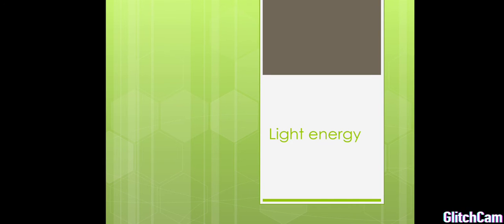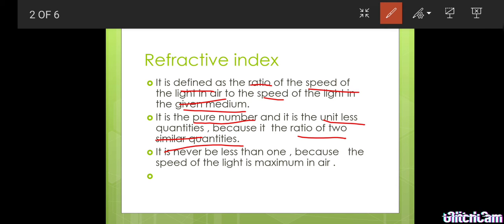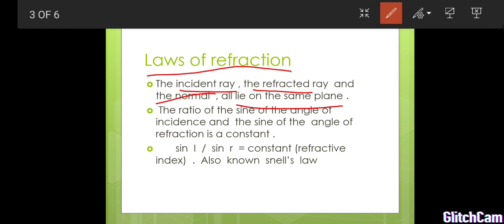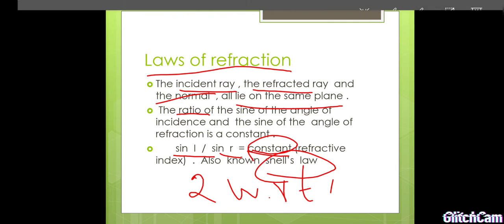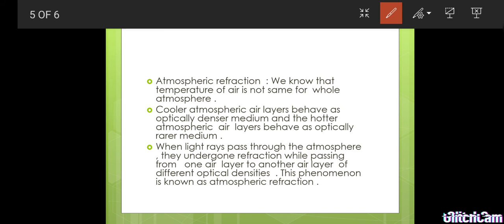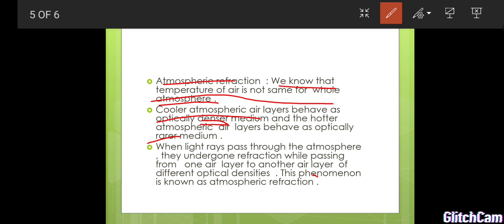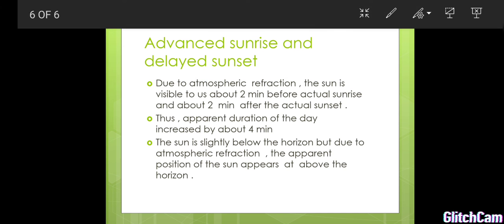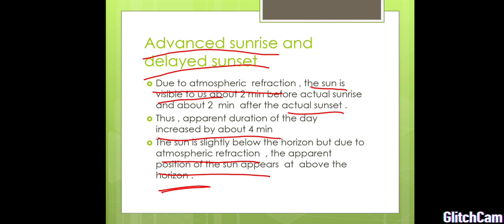Light energy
Some example of refraction